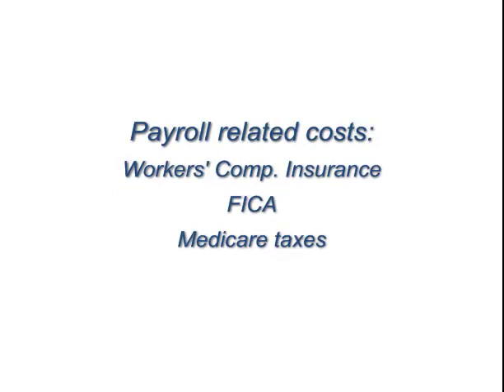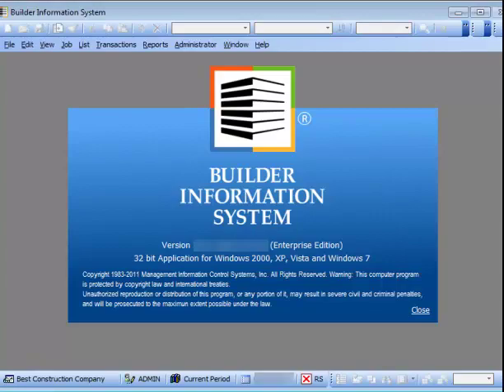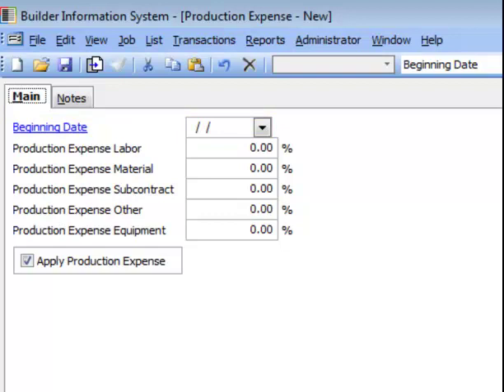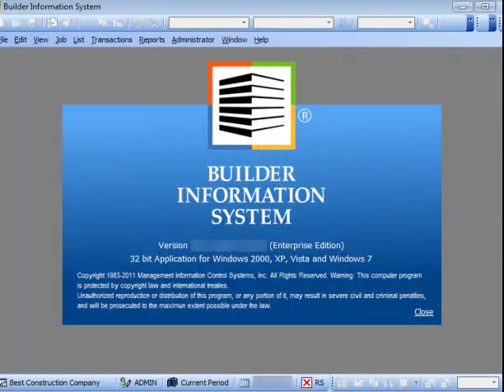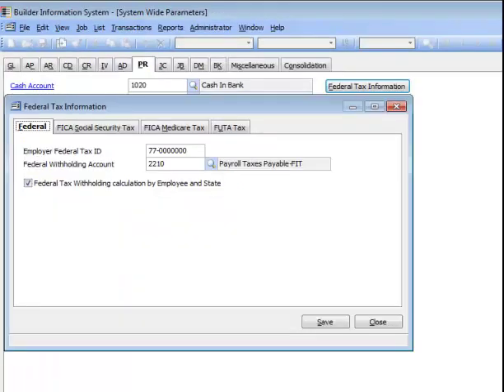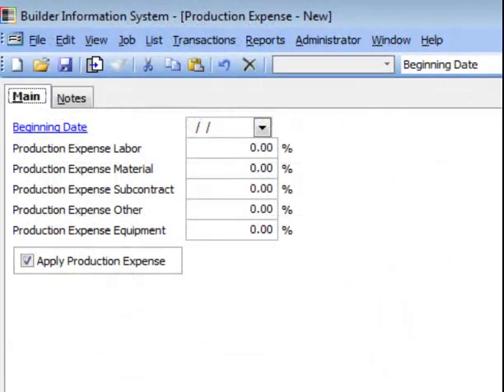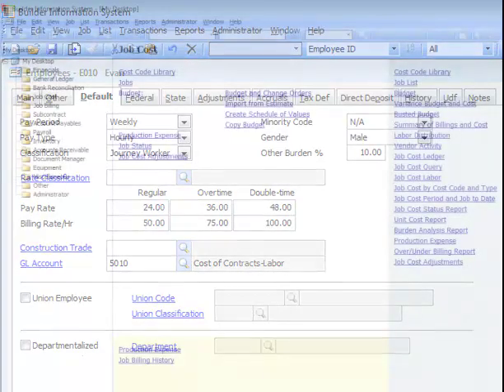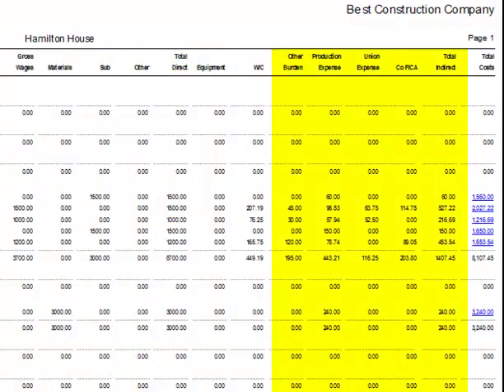Production Expense and Job Burden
How to use Production Expense and Job Burden functions in BIS.